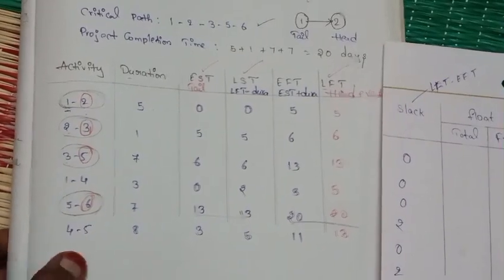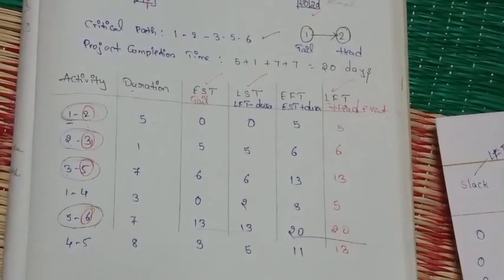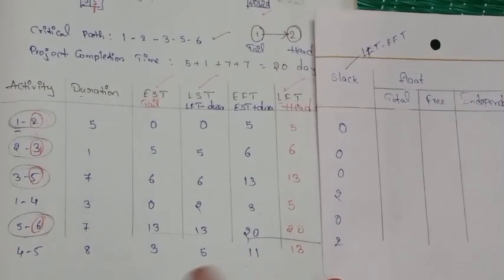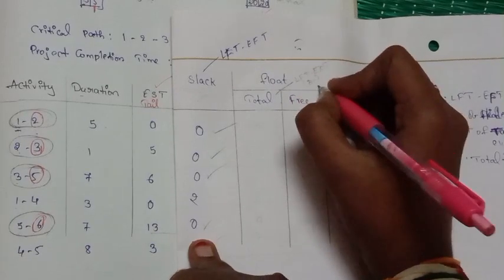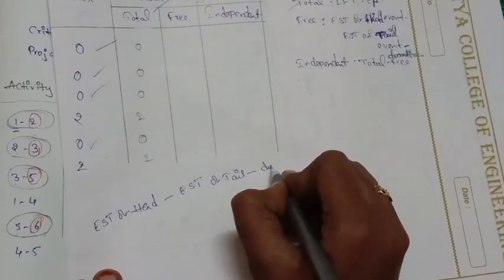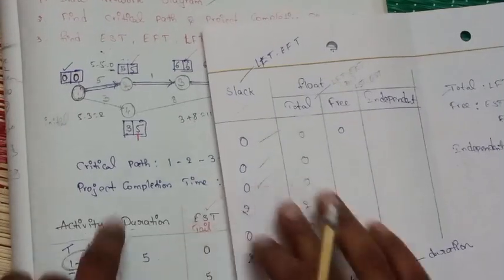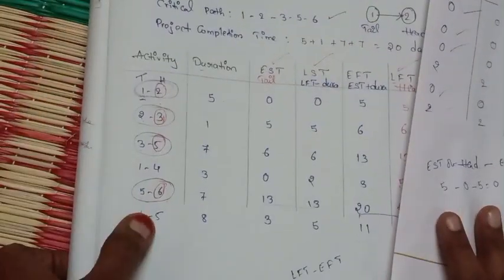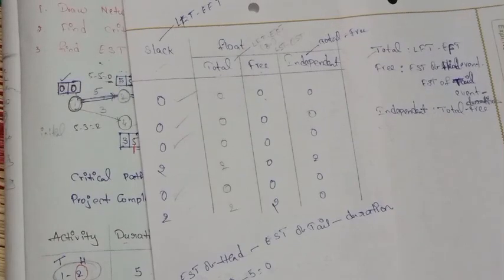PERT & CPM@sirivelichannel0819 (Part 3)